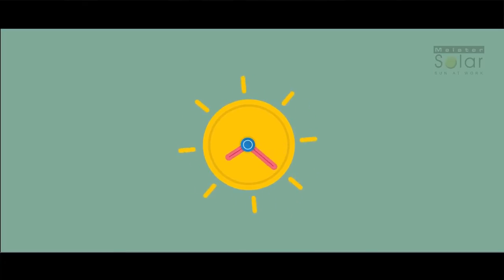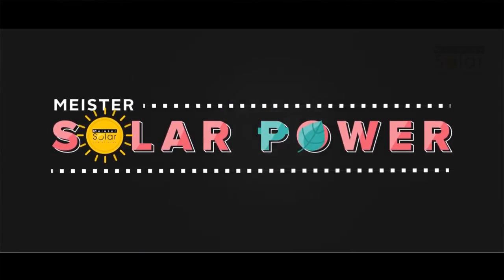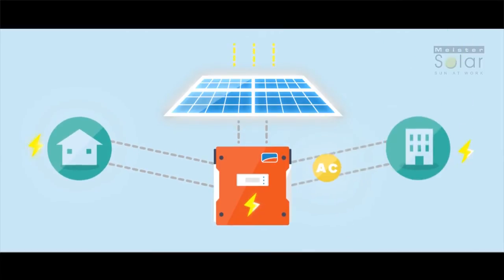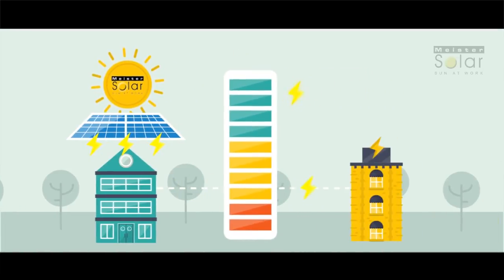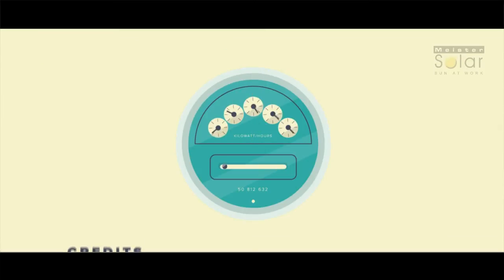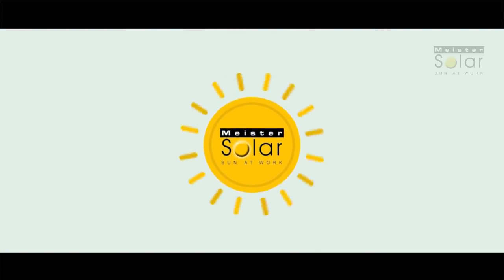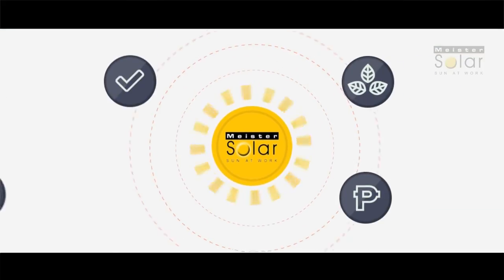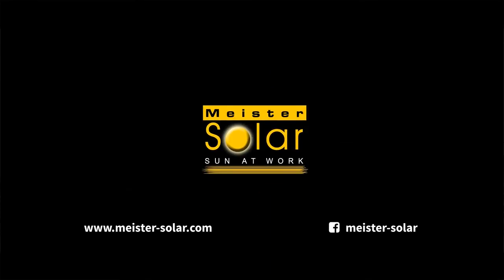Meister Solar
YOUR #1 PROVIDER OF SOLAR TECHNOLOGY
IN THE PHILIPPINES
MEISTER SOLAR PHILIPPINES